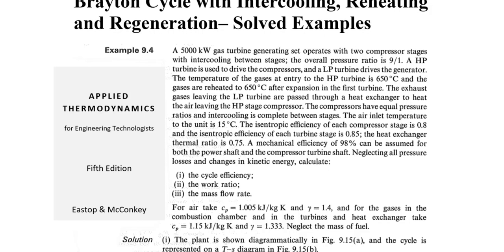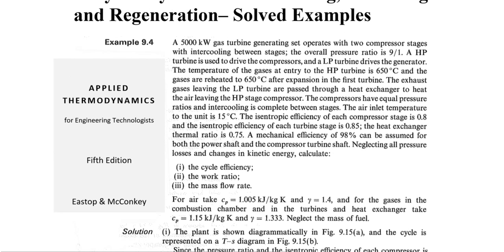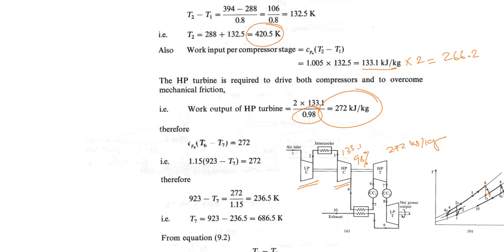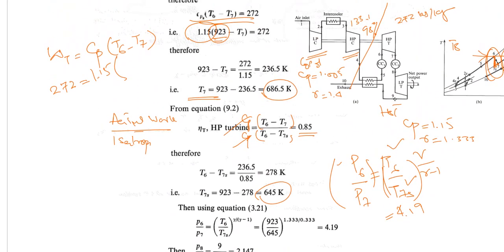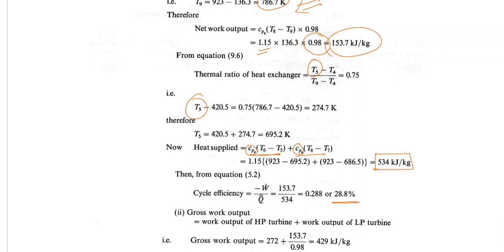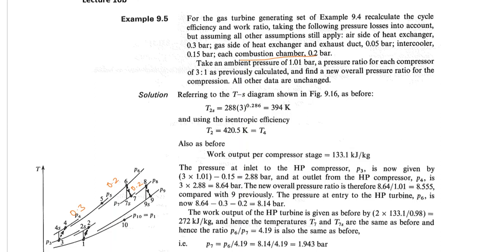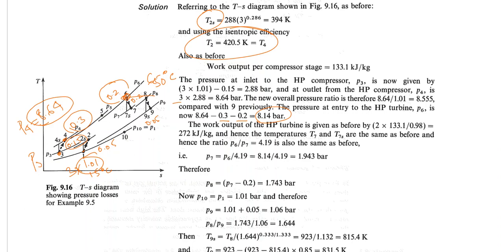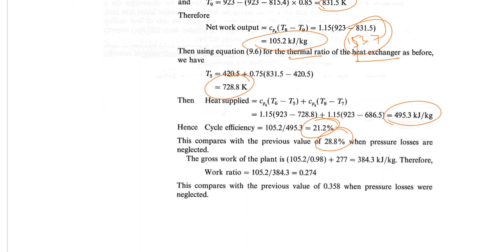Lecture 10b - The Non-Ideal Regenerative Brayton Cycle with Intercooling, Reheating and Regeneration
The Non-Ideal Gas Turbine Cycle, The Non-Ideal Brayton Cycle, Regeneration in Brayton Cycle, Intercooling in Brayton Cycle, Reheating in Brayton Cycle, Pressure Losses in Gas Cycle